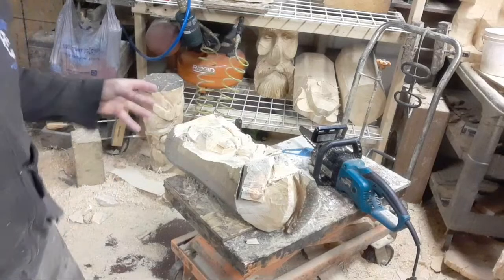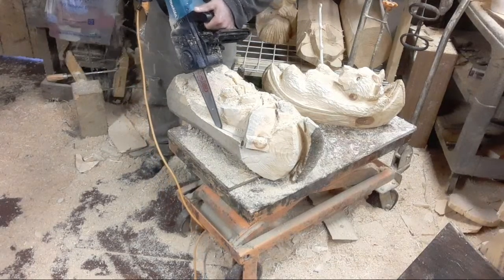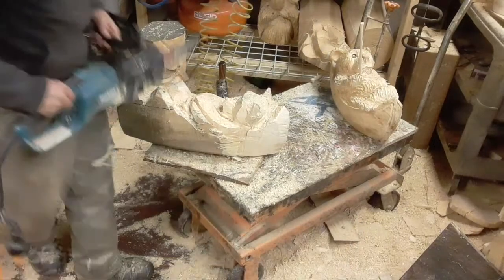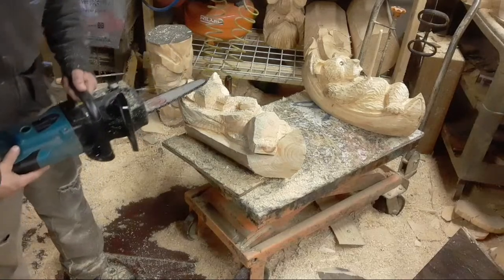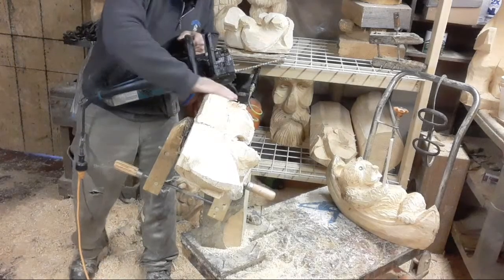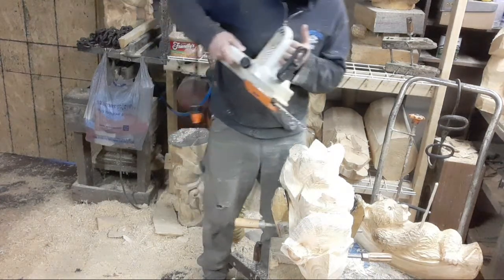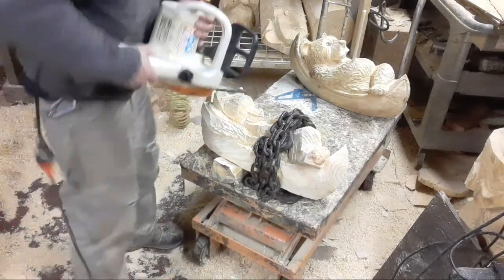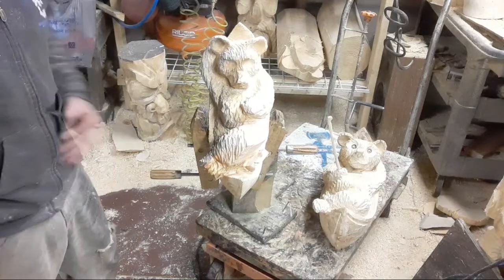chainsaw carving how to carve a canoe bear